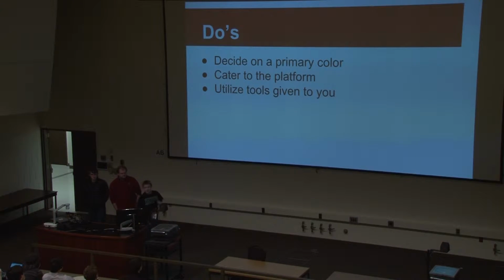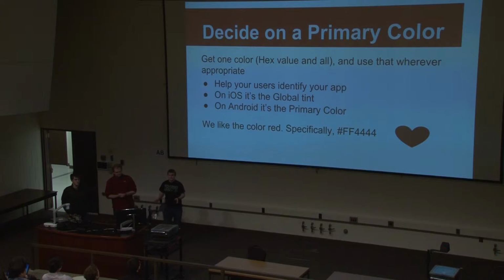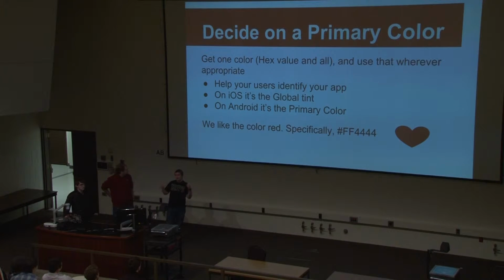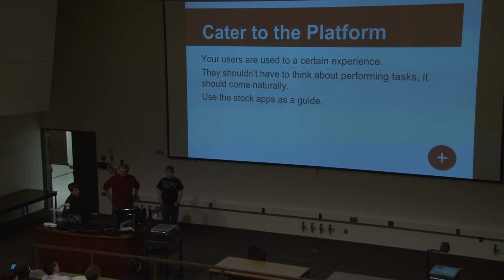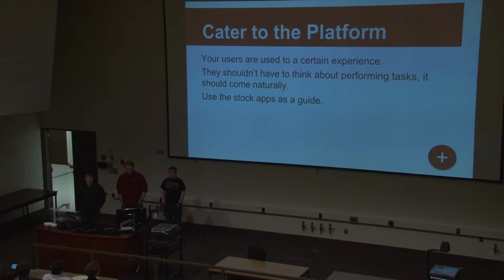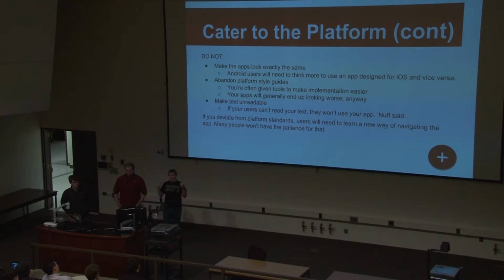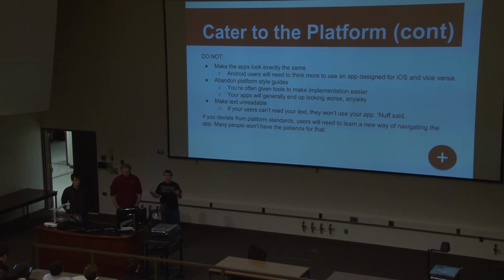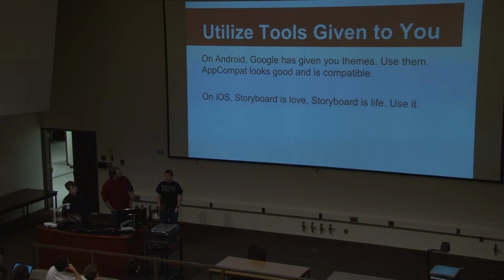RCOS Spring 2015 - Meeting 7 - Designing a Cross Platform App